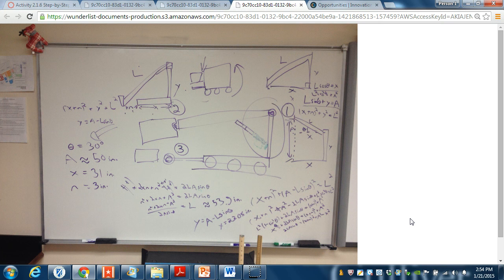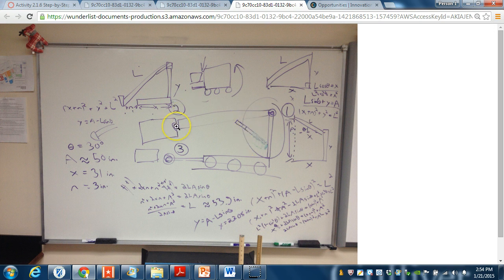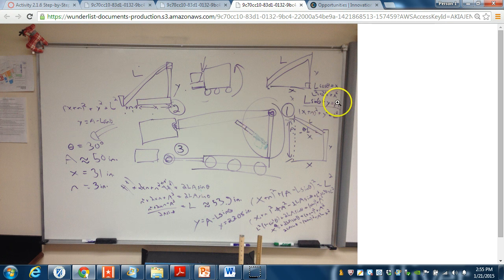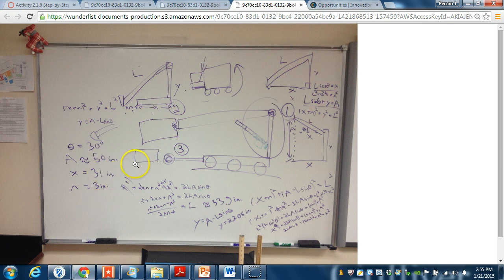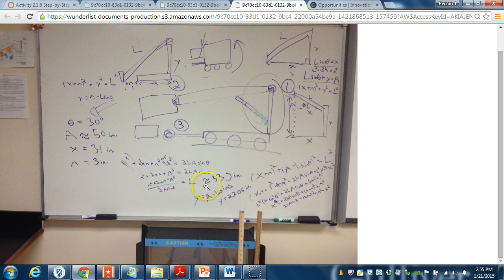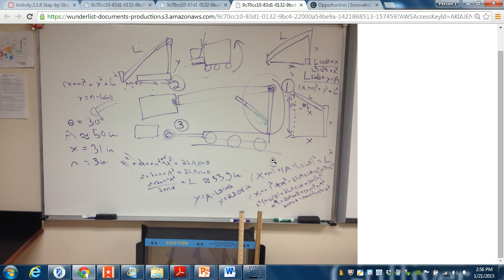Final Design 2015 FRC Team 5557 Robot